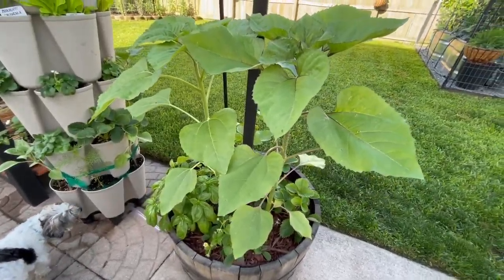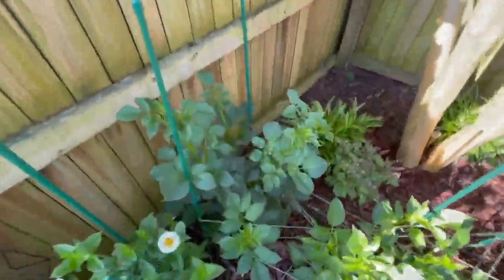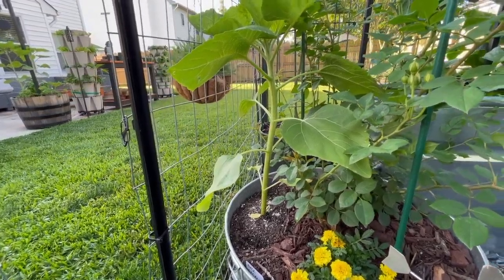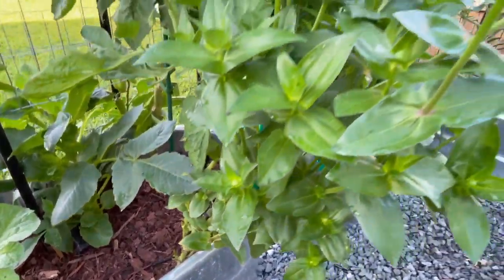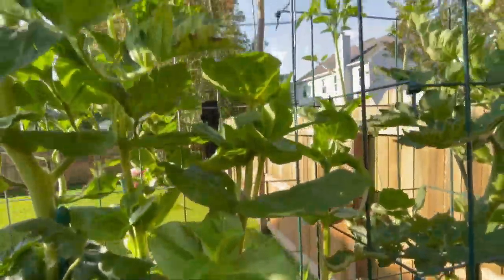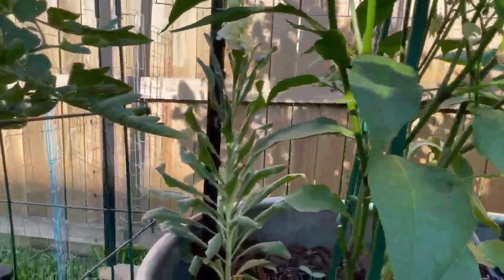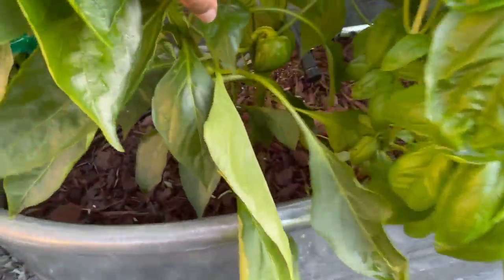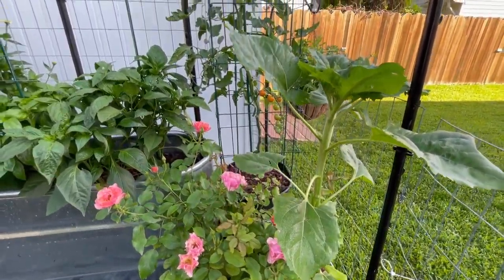Garden Tour 2021: Garden Tour 6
Garden Tour 2021
My 6th spring (almost summer) garden tour is here! (June 7th, 2021)
Join me in documenting my journey of vegetable gardening in my backyard cottage garden as I learn what I love to grow and will continue to grow over the years.

You can STILL plant in your area if you feel like you are "late". Make sure to check your last frost date before planting in your area and take a look at your first frost date to give you an idea of what you can grow based on your amount of days left in your growing season. Share your tips and tricks with me and fellow gardeners in the comment section.

You get between 30 to 42 spaces to grow in, which 30-42 individual planters can cost between $5-10/each. Additionally, you support a small business that makes it's products here in the USA.

This video is not sponsored but here are the companies mentioned in my video. I do my best to support other local/small farms that are female owned.